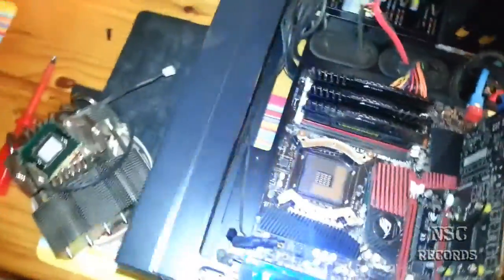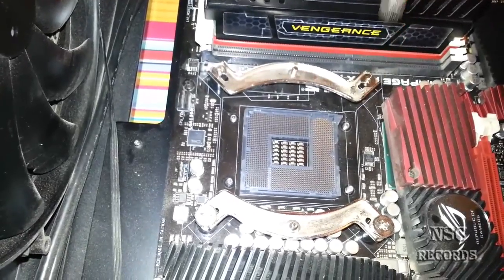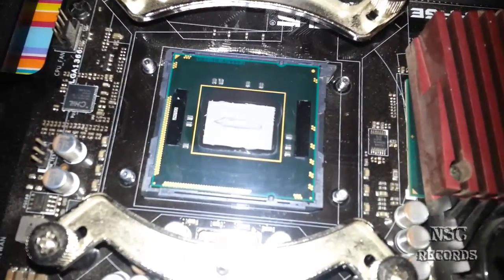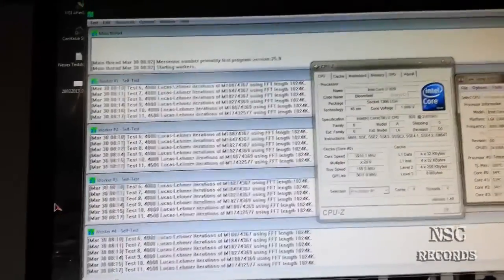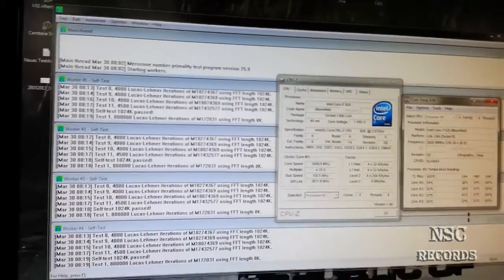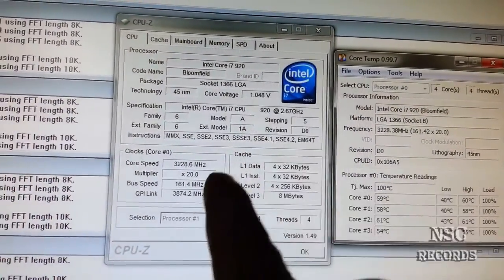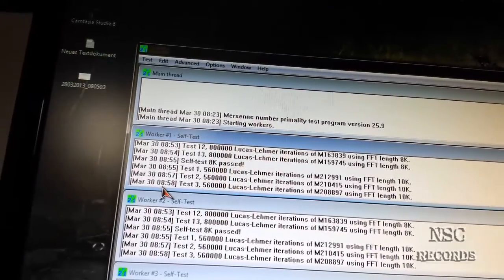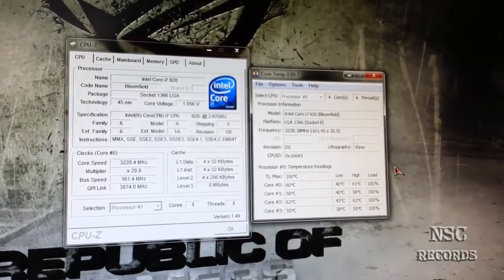How to Remove & Replace a i7 CPU Heat Shield "The Results" By:NSC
Hi and Welcome at my Channel

Here i show you the results of the i7 920 CPU where it gets cooled now without the heat shield.

The results are just wunderfull, i had my CPU OC at 3.2GHz with 1.2500 volts.
Now i have the same OC at 3.2GHz just with lower volts, with only 1.0560 volts.
And thats why my CPU is now much cooler then befor, because now i also dont need much volts.

With 3.2GHz on 1.2500volts i had Temps at LOAD about 74C* with Prime95 (air cooling)
Now with 3.2GHz on 1.0560volts i have at LOAD about 61C* with Prime95 (air cooling)

At last im very happy that i did that, and with this mod you never more need to Lapp your CPU or Cooler, cause this method is much cooler and efficient!

Wish you the best and Enjoy my video ;)

Copies of this video are NOT allowed!